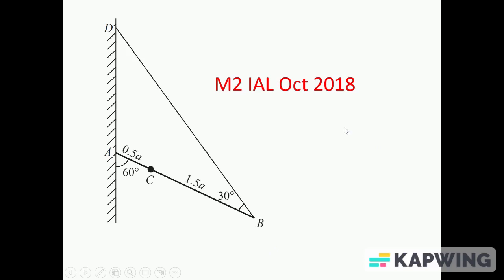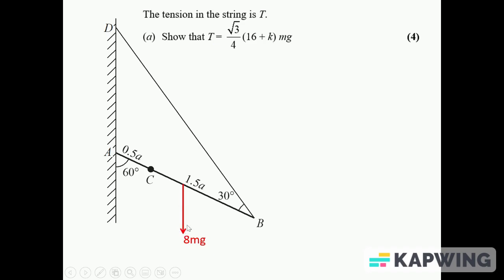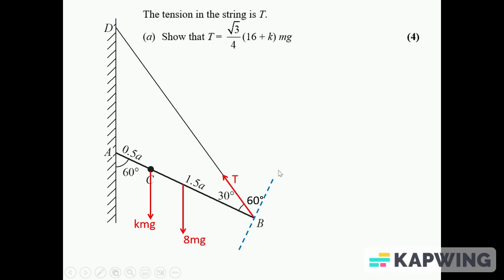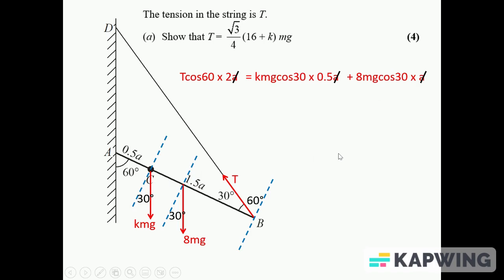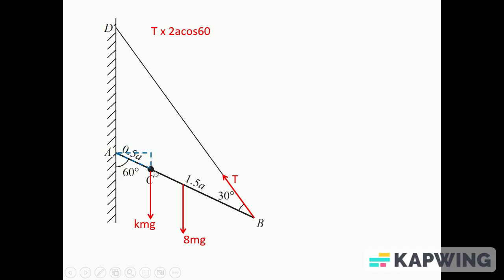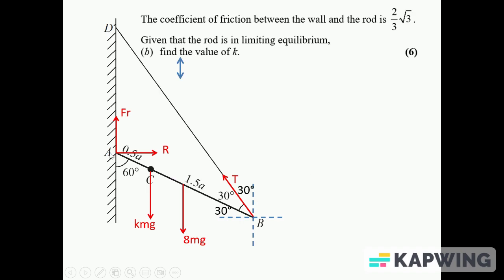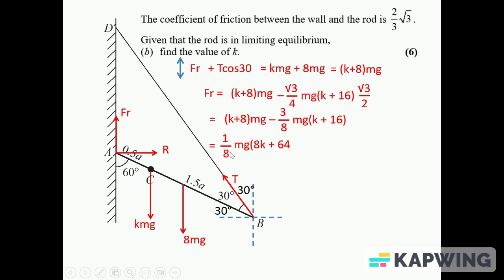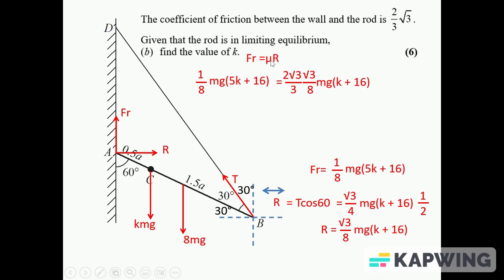M2 IAL October 2018 Moments